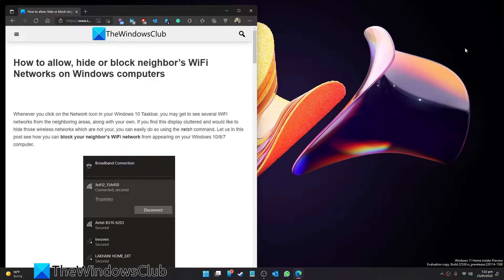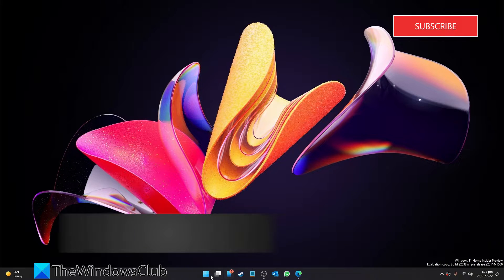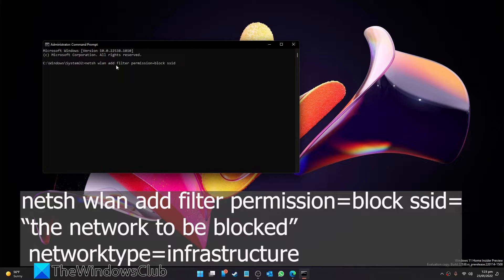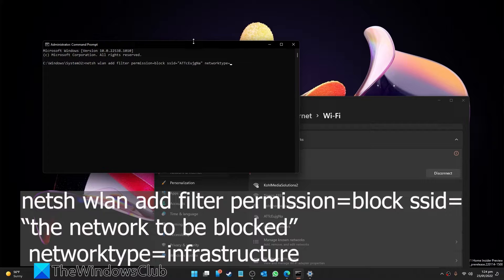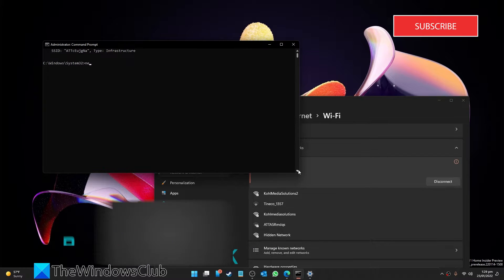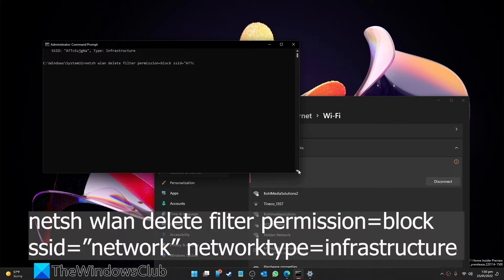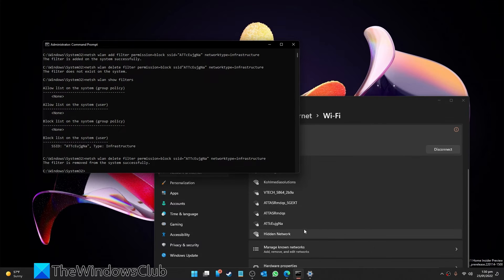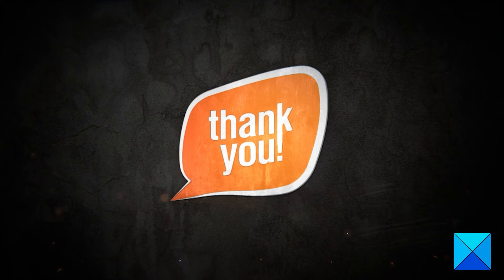Allow, hide or block neighbor's WiFi Networks on Windows PC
Whenever you click on the Network icon in your Windows 11/10 Taskbar, you may get to see several WiFi networks from the neighboring areas, along with your own. If you find this display cluttered and would like to hide those wireless networks that are not yours, you can easily do so using the netsh command. In this tutorial, let us see how you can block your neighbor’s WiFi network from appearing on your Windows computer.

Timecodes:
0:00 INTRO
0:34 GETTING STARTED
1:51 REMOVING BLOCK
3:00 OUTTRO